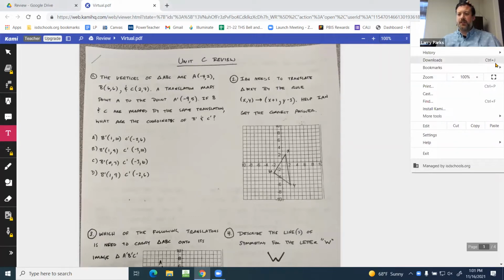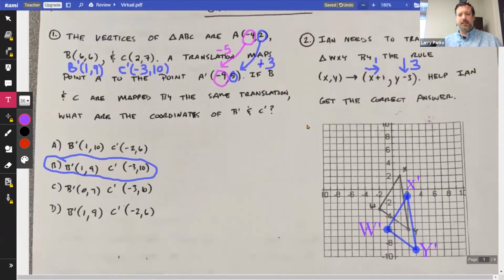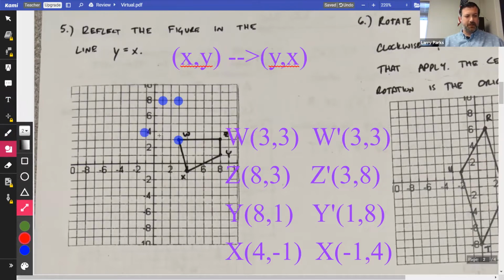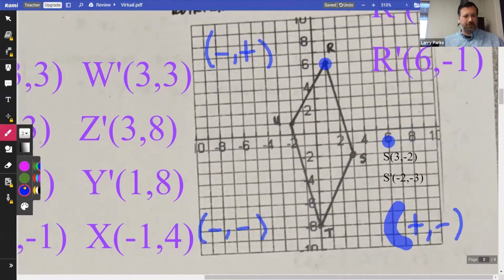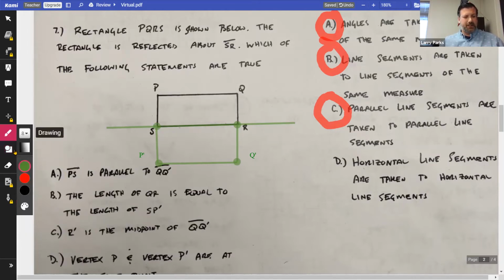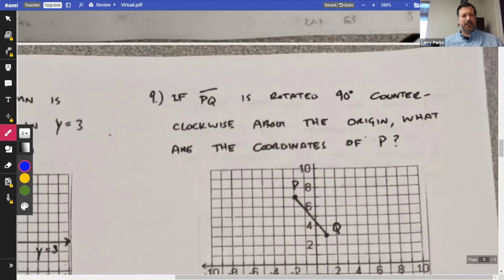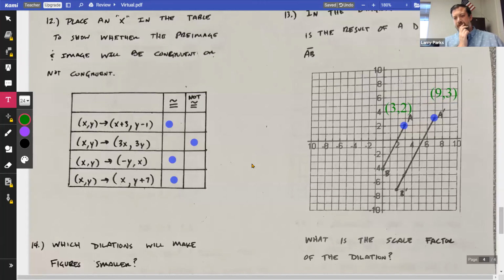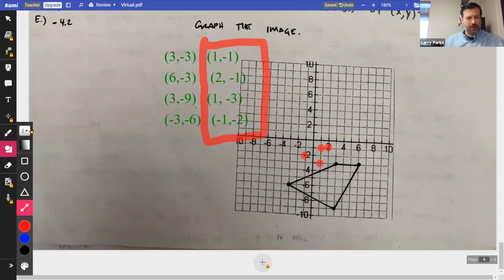Geometry Unit C Review